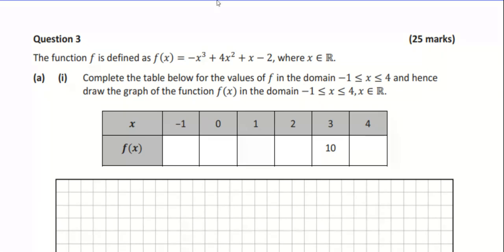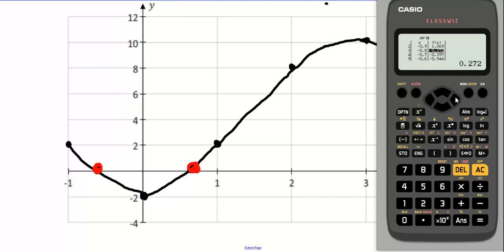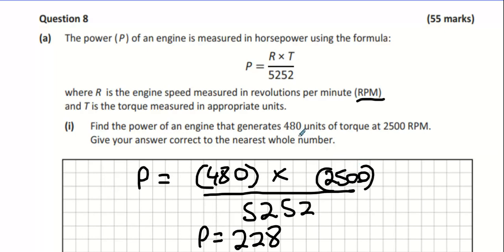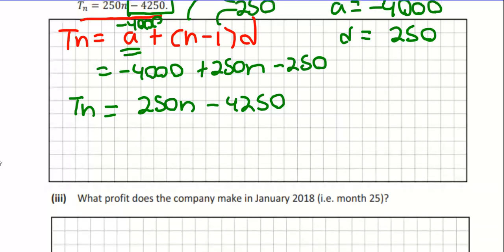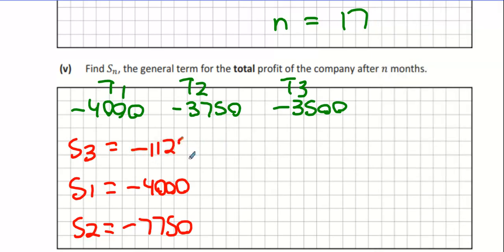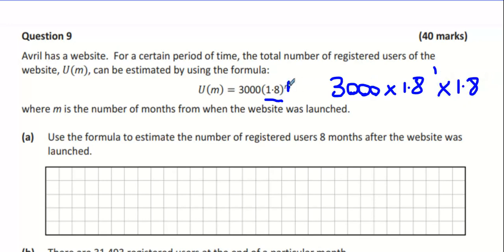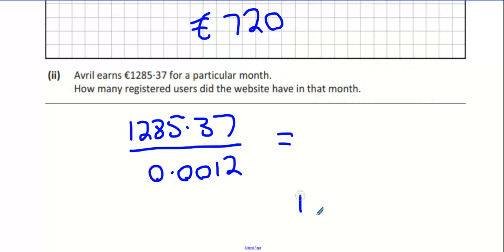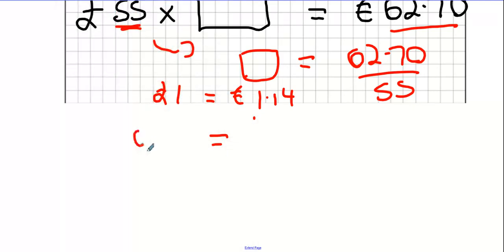LC ord 2019 paper 1 q3q8q9